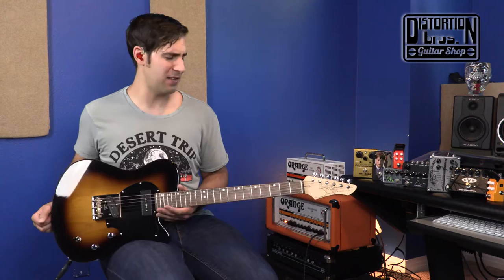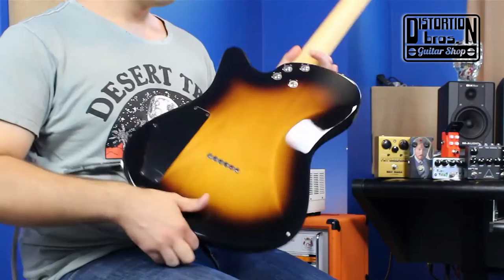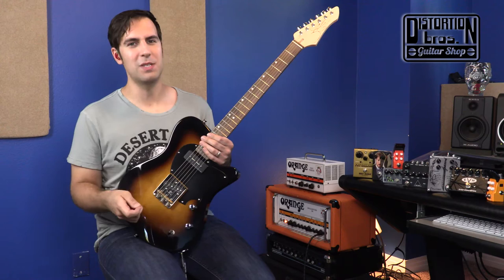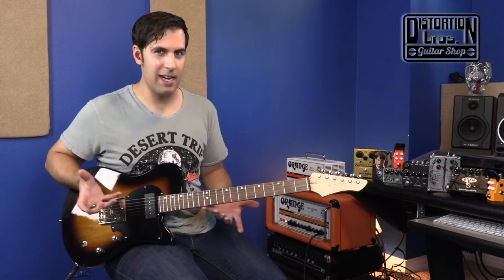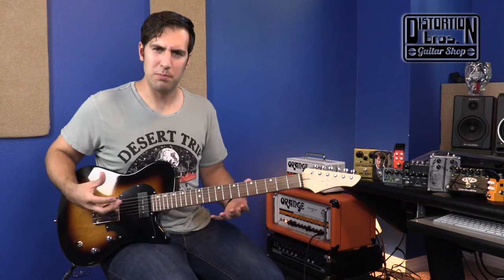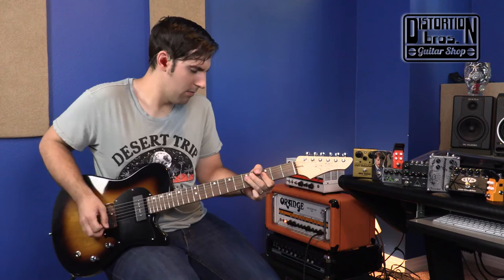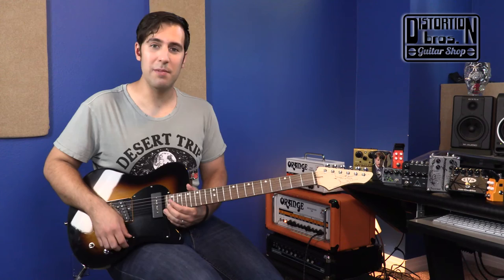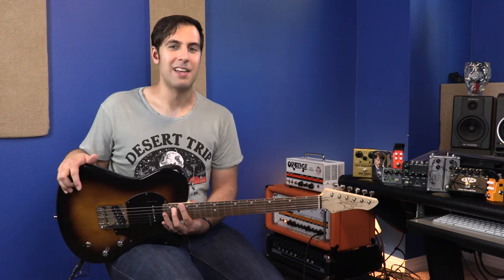John Page Classics "AJ" Electric Guitar Review & Demo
This is the AJ by John Page Classics, a "uniquely familiar" guitar taking inspiration from the classic guitar BROADCASTed on many a TELEvision sets.

Get your AJ today at Distortion Bros. Guitar Shop

My name is Sean Pierce Johnson. I'm the guitarist for Cockeyed Optimist and love effects pedals and all things guitar!

Facebook.com/SeanPierceCEO
SixString - @seanpierceCEO